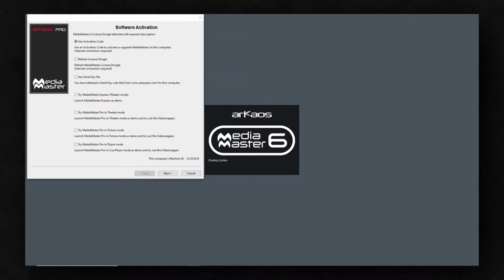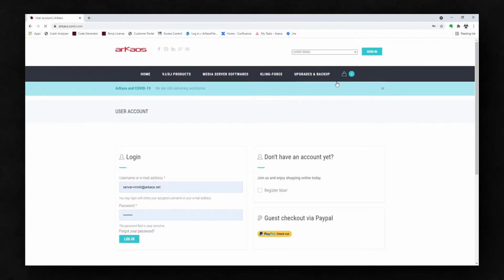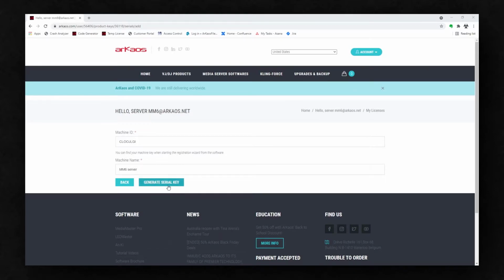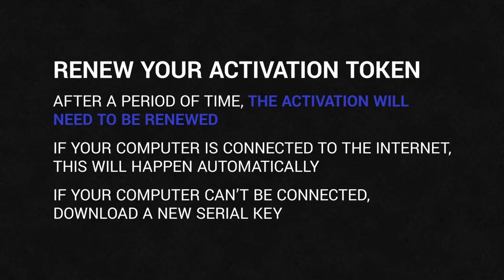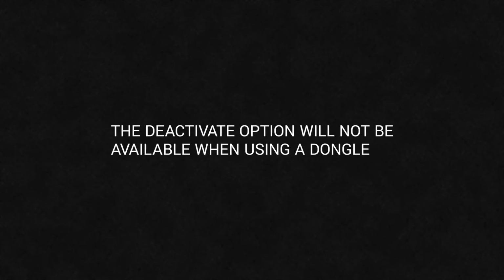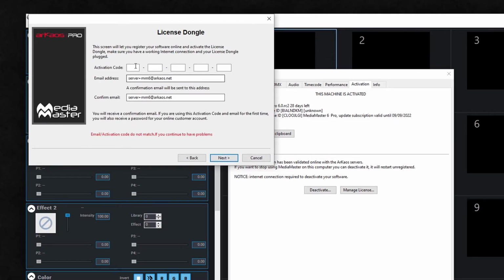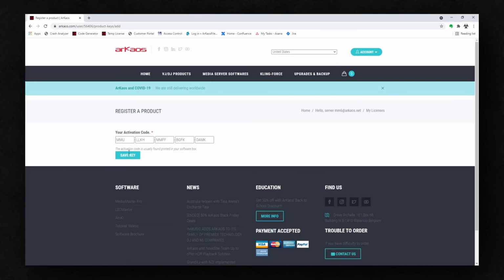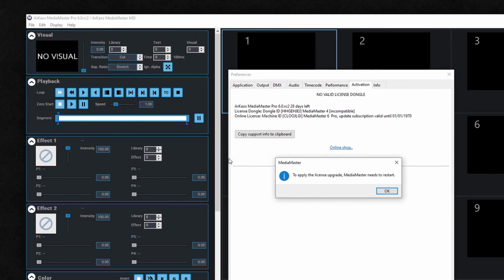MediaMaster 6 Tutorial | License upgrade process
In this video learn how to manage your MediaMaster license .